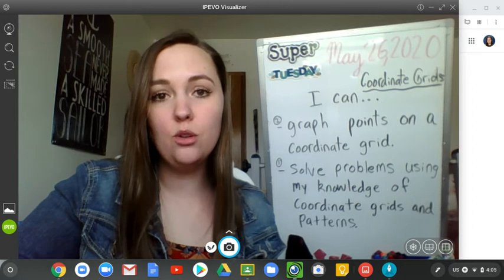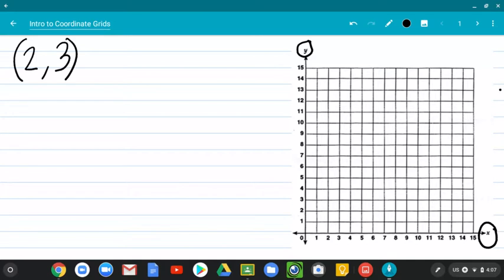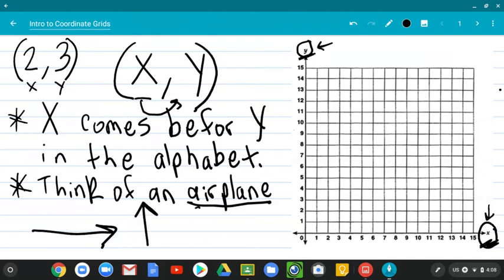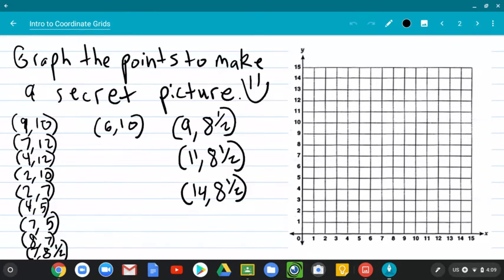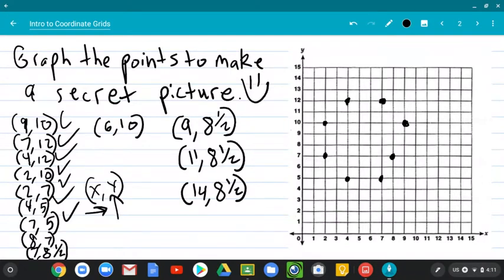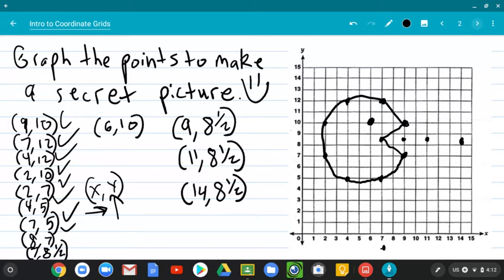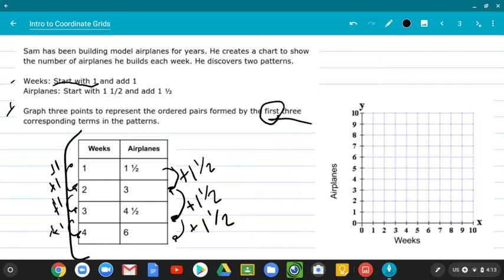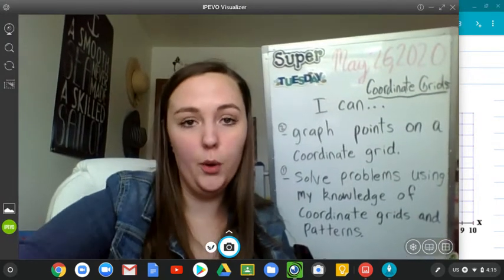Intro to Coordinate Grids